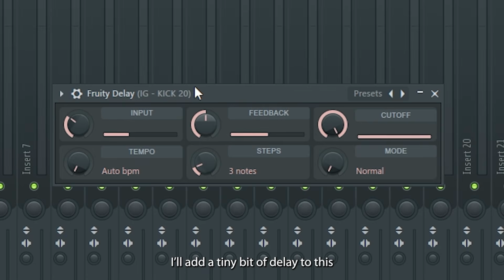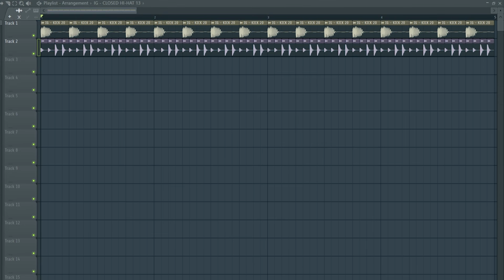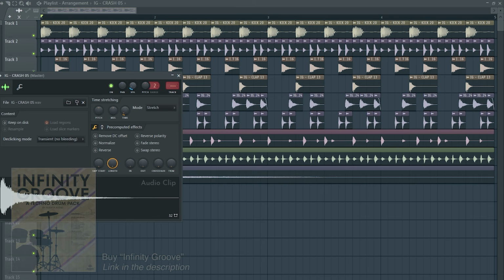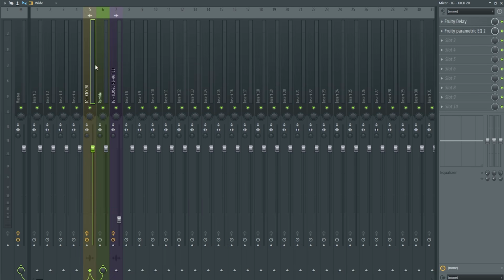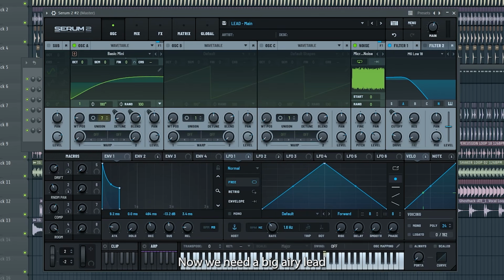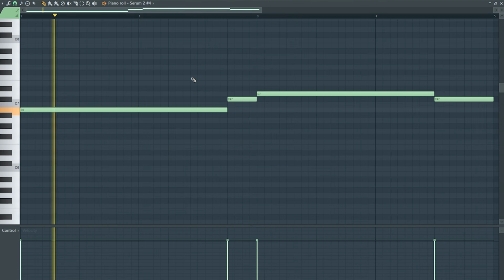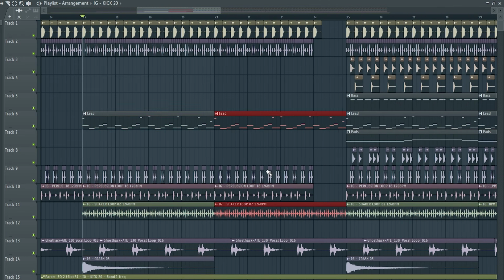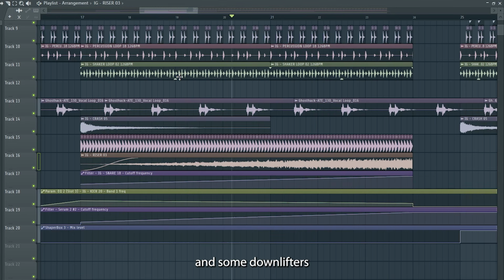How To Make UNDERGROUND TECHNO!! - FL Studio Tutorial (+FREE FLP)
"How to Make UNDERGROUND TECHNO!! - FL Studio Tutorial"
In this tutorial, We're going to make a make an Underground Techno track.

Chapters:
0:00 Intro
0:05 Drums
3:27 Vocals
3:56 Bass
5:00 Lead
6:13 Pads
6:40 Introduction & the build-up
9:12 Breakdown & the second drop
10:12 Final result